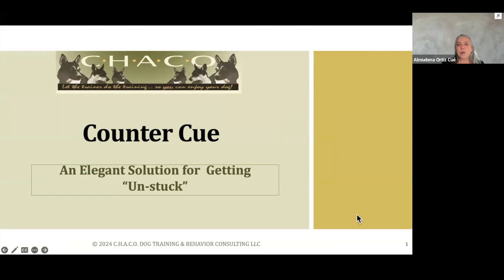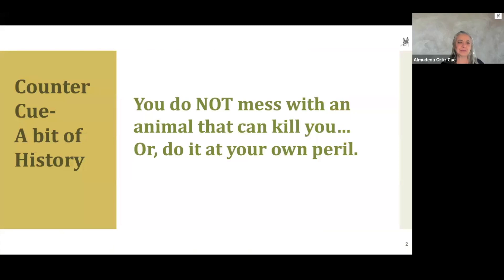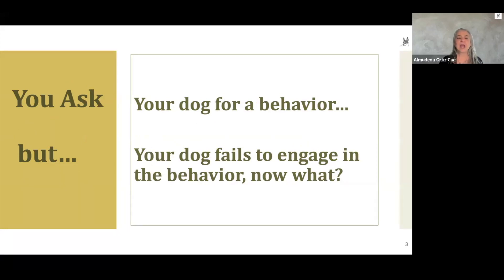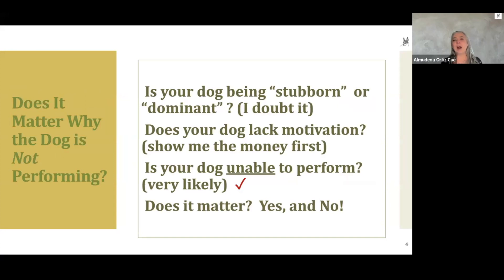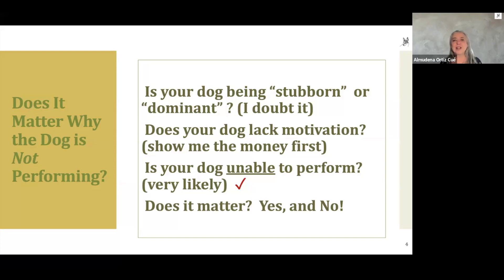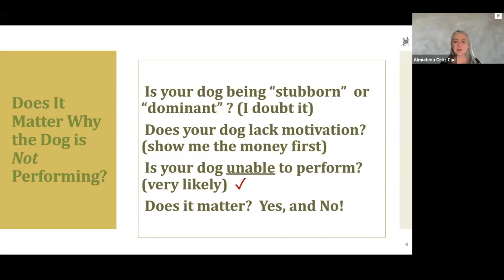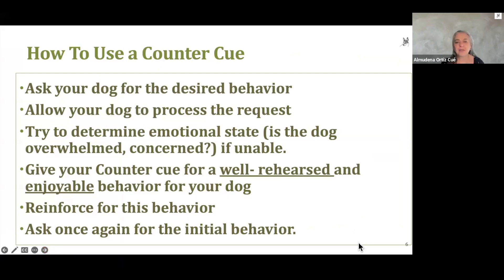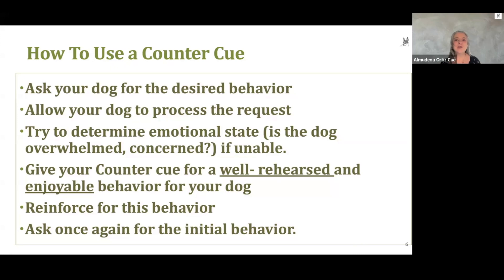Hound Lane How to Use a Counter Cue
In this installment of Hound Lane, I address a non-aversive technique that pet parents can employ when they ask their dog something, but the dog does not want to or cannot comply with the request for a myriad of reasons.

About Almudena
Almudena Ortiz Cué (she/her) is a graduate of the renowned San Francisco SPCA Academy for Dog Trainers (CTC), a Certified Professional Dog Trainer by the Certification Council for Professional Dog Trainers (CCPDT), Certified Canine Strength and Conditioning Coach (CSCC), a professional member of The Association of Professional Dog Trainers (APDT), and the owner of C.H.A.C.O. Dog Training & Behavior Consulting, LLC. Located in Tesuque, the Santa Fe, New Mexico area, since 2012. She is also a certified Tellington TTouch® Practitioner for Companion Animals. In March of 2023, Almudena was awarded the Certified Canine Strength and Conditioning Coach (CSCC) certificate from the NC State College of Veterinary Medicine. She is the author of two books. (See Chaco’s store for more info & purchase.)
As a staff trainer for two years at the Tony La Russa Animal Rescue Foundation (ARF) in Walnut Creek, CA, she worked with under-socialized dogs who had experienced lengthy shelter stays or scored poorly on the SAFER test.  She utilized training designed both to improve the lives of the dogs while at the shelter and to prepare them for successful adoptions. She also designed and implemented the shelter’s first Dog Training Internship Program (Dog TIP). In addition to private dog training, she offers one-on-one consultations on behavior modification and group dog training classes.

She holds a Bachelor’s Degree in History of Art, a Master’s Degree in Folklore from the University of California at Berkeley, and a three-year degree in Commercial Photography from Brooks Institute.

Aside from her interest in animal behavior, she has been a professional photographer for twenty-five years and a college professor for over ten years, teaching various topics in photography, postcolonial theory, and the human body from an anthropological perspective.

When not working with her clients and their dogs, Almudena spends oodles amounts of joyful time training her three dogs (Deuce, Rioja (aka Rio), and Stig in fitness, agility, and playing training games.  She also loves to spend time with her husband, John, and working out.  She is a level 1 certified MOVNAT trainer